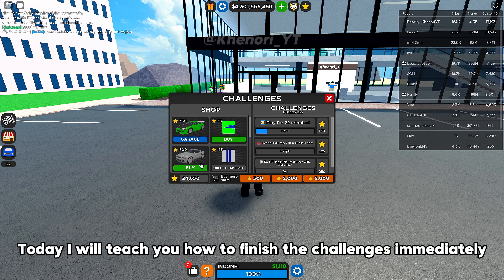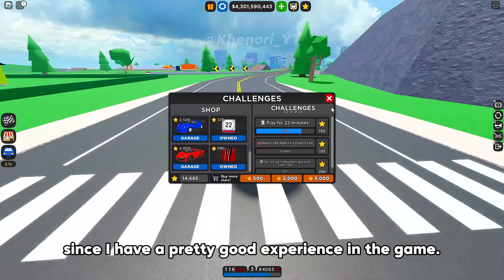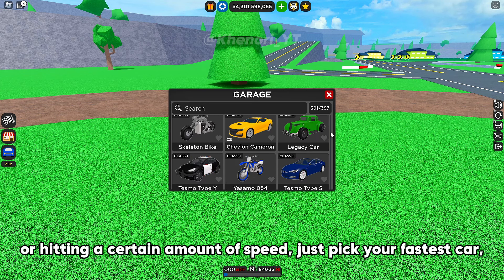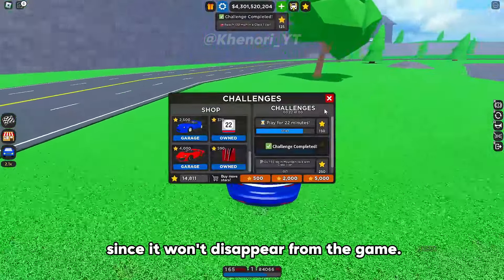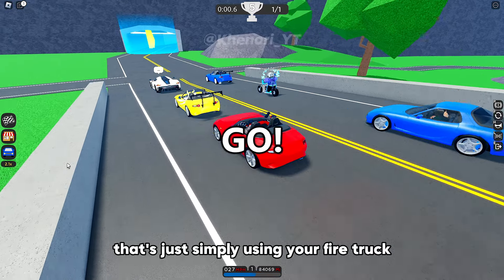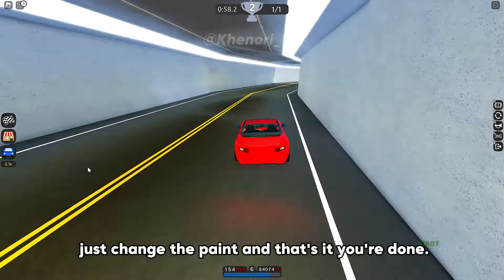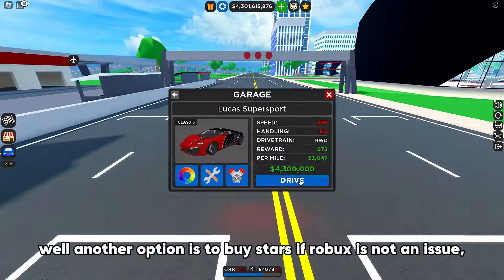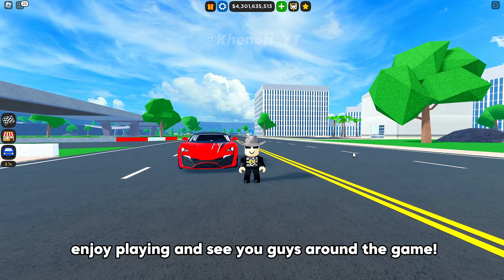🔥How To Get STARS and Easily Finish CHALLENGES! | Car Dealership Tycoon